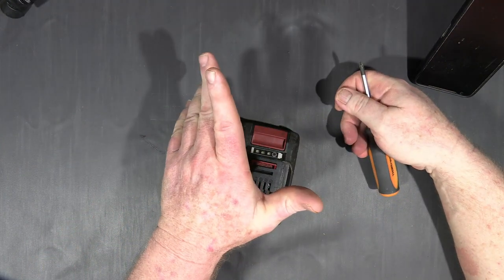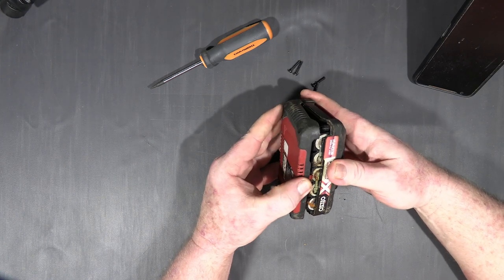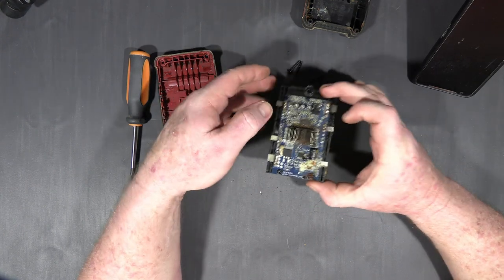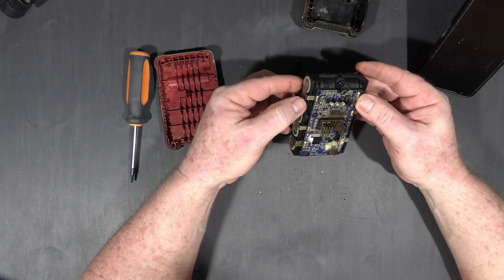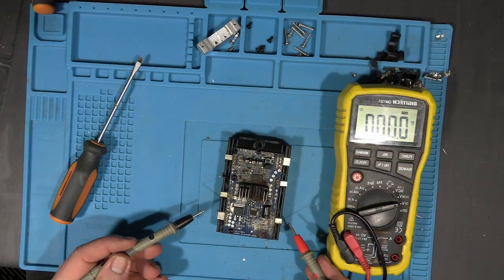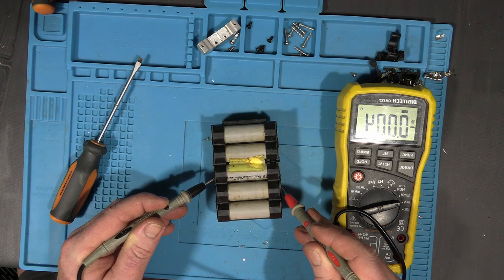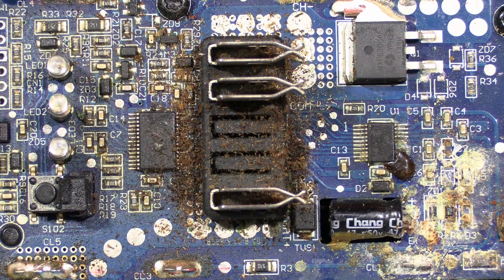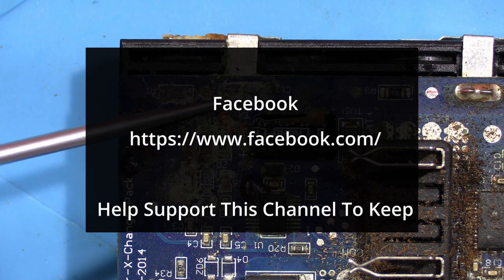TEAR DOWN OF A FAULTY OZITO 2 AMP BATTERY, INSIDE VIEW OF A CORDLESS OZITO LITHIUM ION BATTERY PACK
Well guys i thought we might pull down a ozito battery today and see whats wrong with it and whether we can fix it or not ..,
stick around because this actually might get interesting ..,